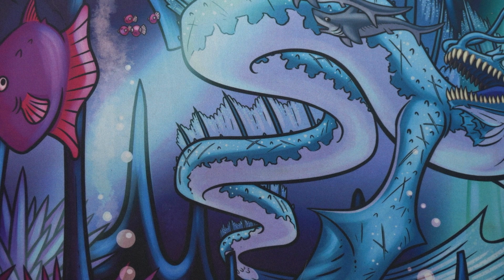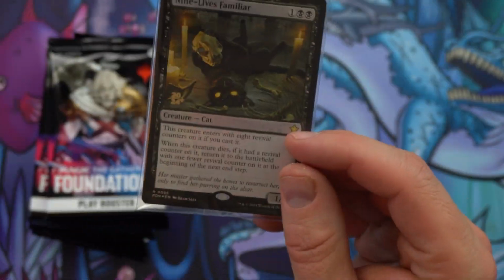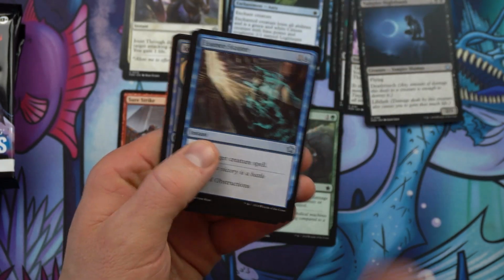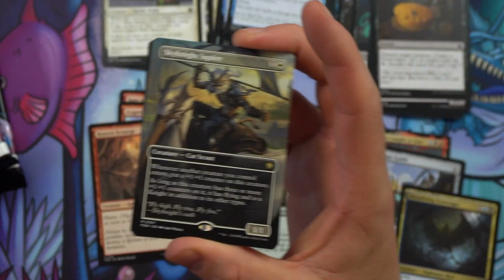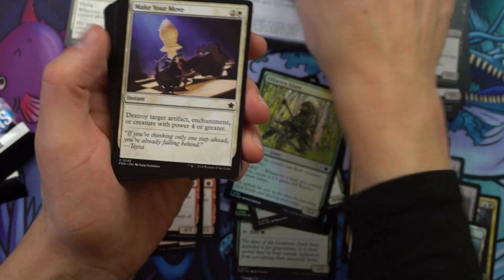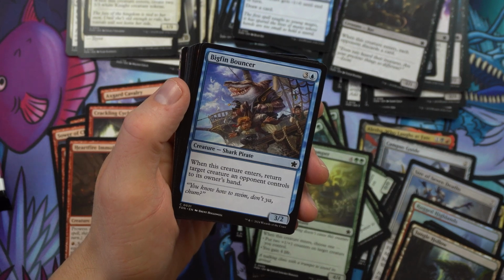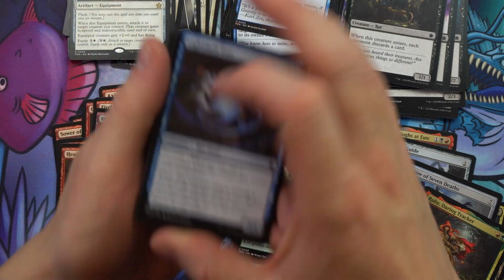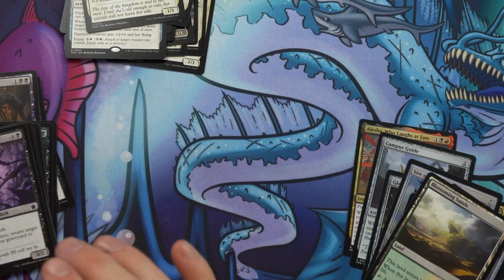Foundations Prerelease Kit Opening and Discussion - What would you Build and Play?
Happy Gaming!